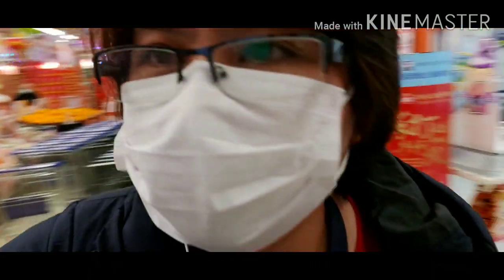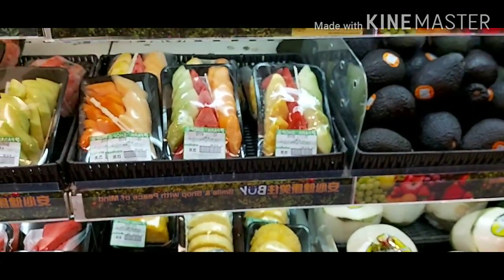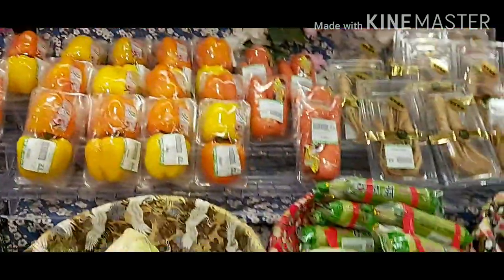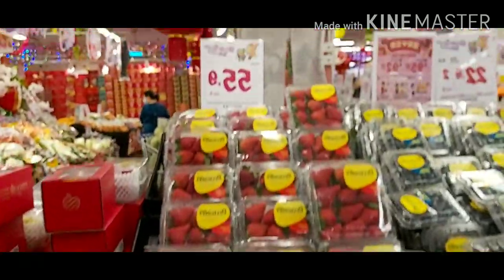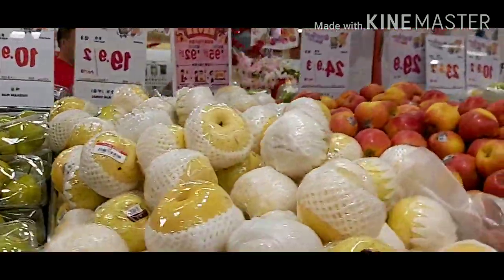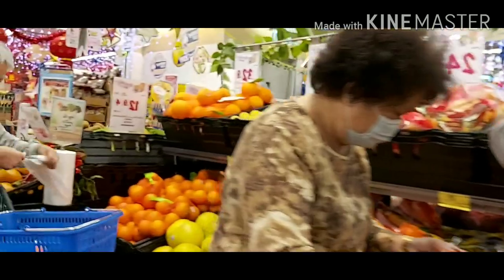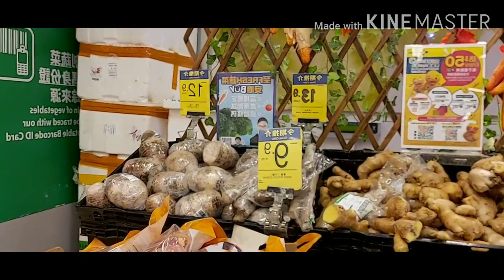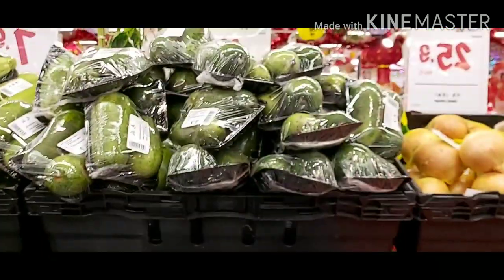WHAT IS PARKNSHOP AND WHAT ARE THE THINGS INSIDE THE PARKNSHOP ?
PARKNSHOP IS A BIG SUPERMARKET THAT YOU CAN BUY ANY KINDS OF FOODS,FISH, MEAT,ECT.